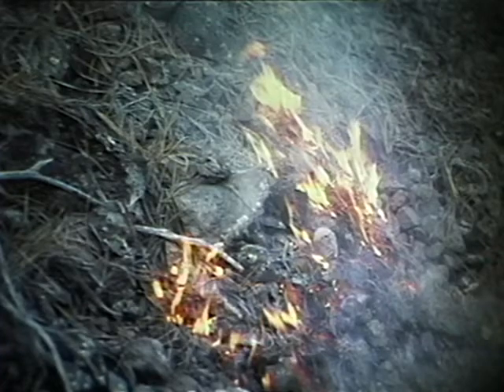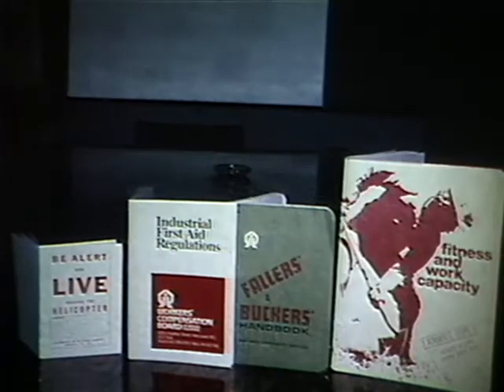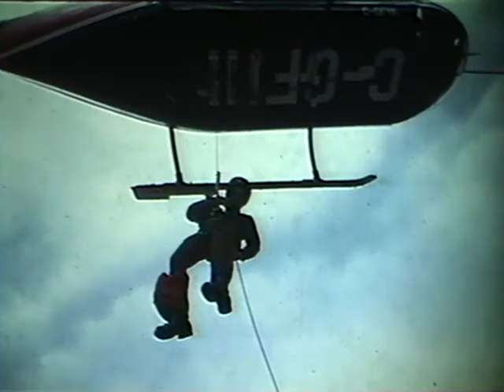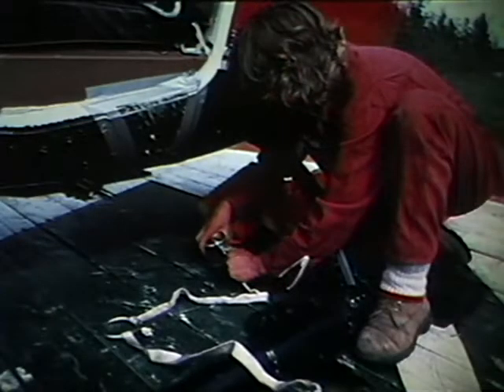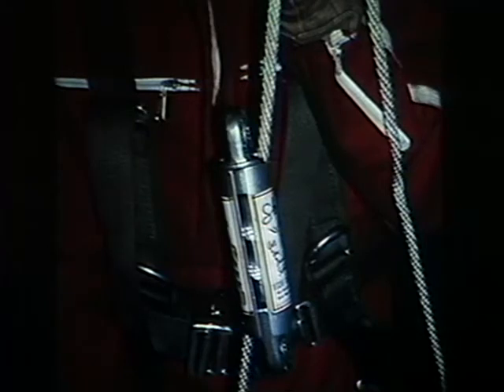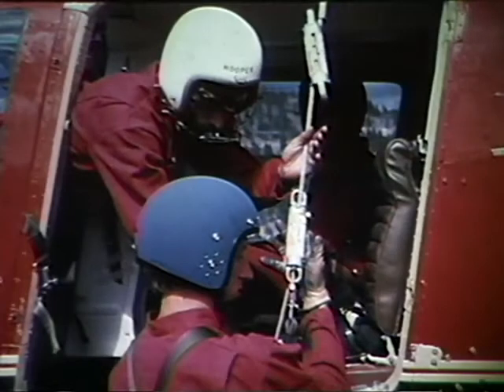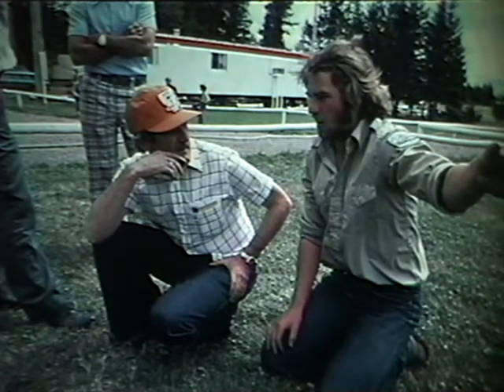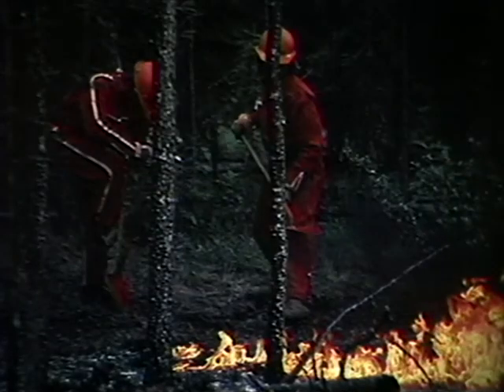Hit Hard, Hit Fast (1979 Version)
Description: An historical look at the development of the helicopter rapel wildfire fighting teams.  (This video was re-done under the same title in 1988)